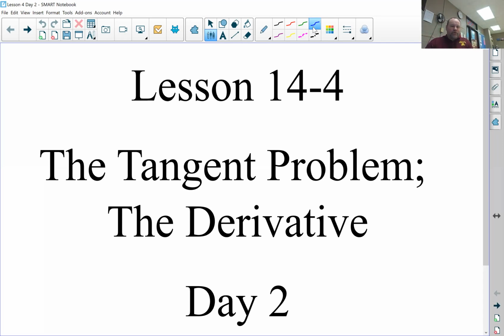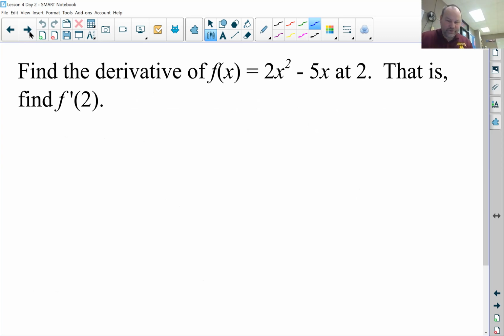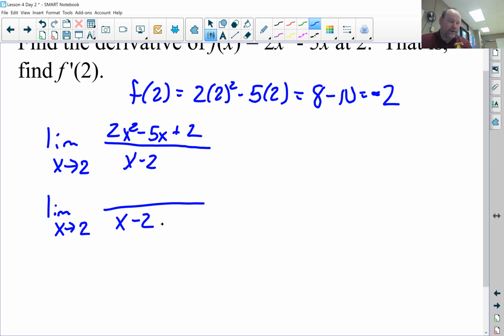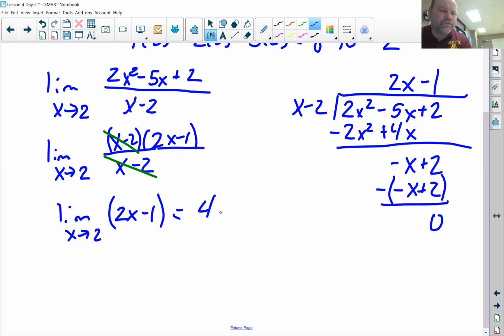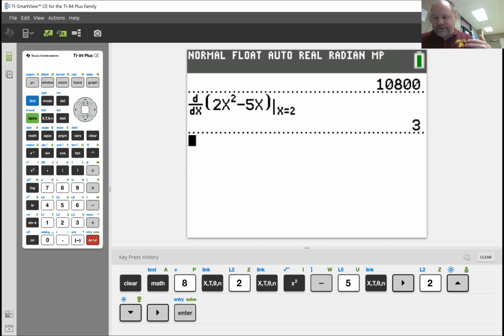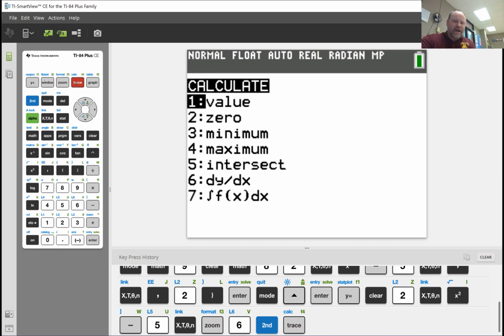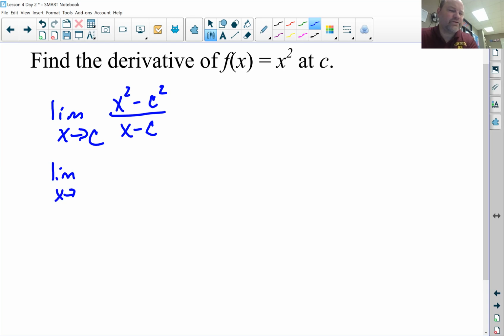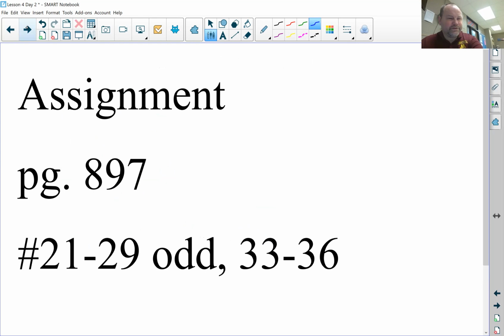Lesson 14-4 The Tangent Problem; The Derivative - Day 2